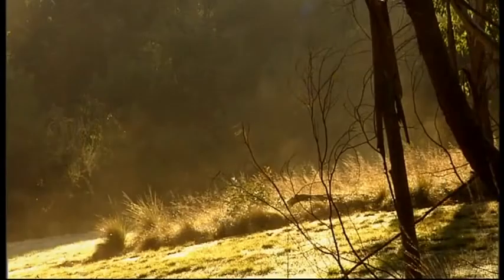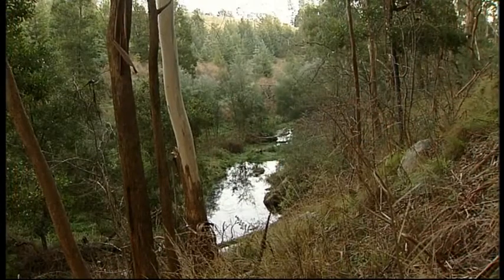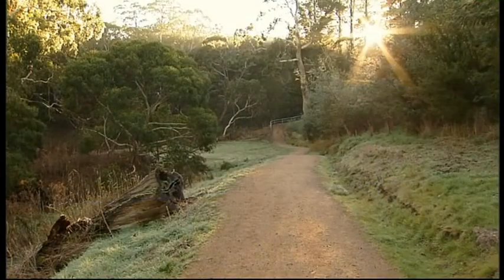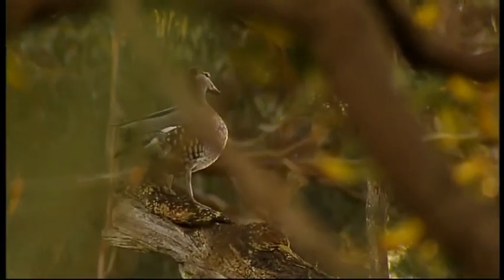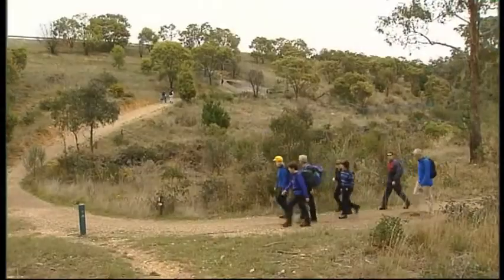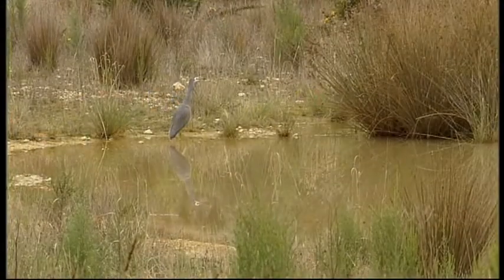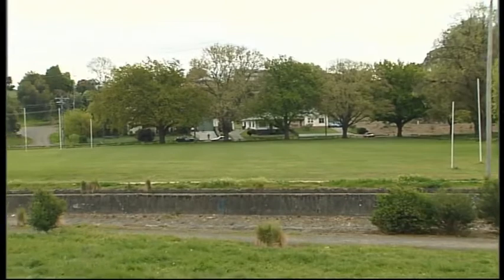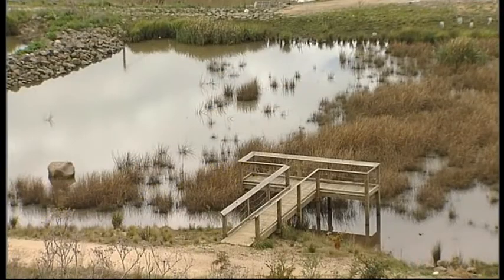Yarrowee River Trail Network promotional video from about 2004 (3 minutes)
Video promoting the work that was done on the Yarrowee River Trail Network about 15-20 years ago.